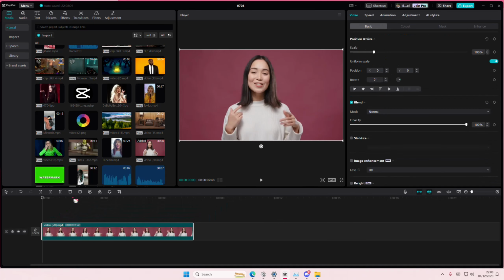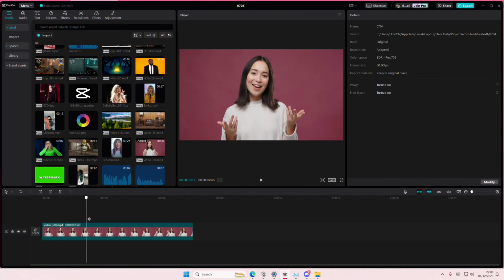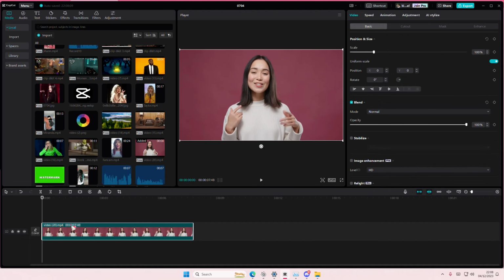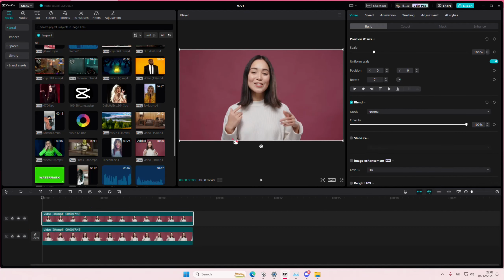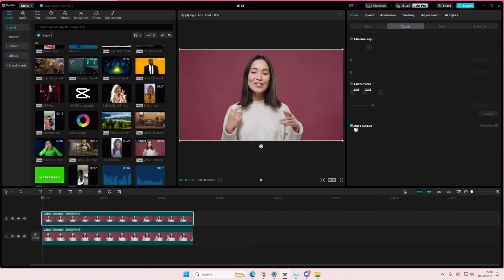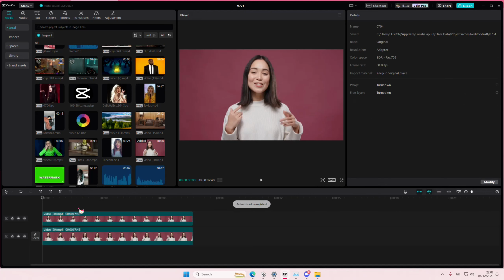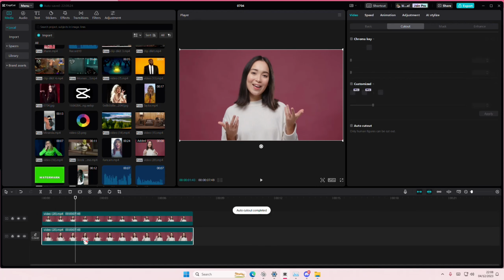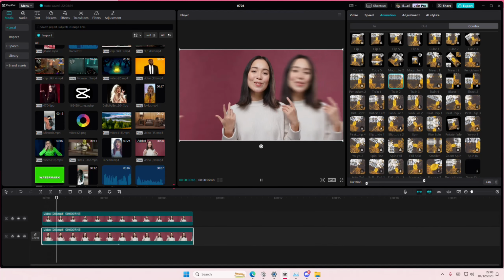Train Animation Tutorial! How You Can Create This Train Cutout Video Edit On CapCut PC?